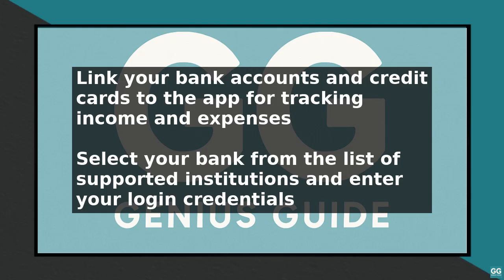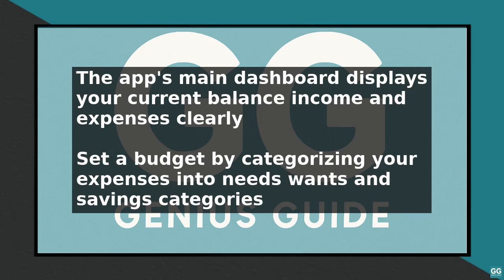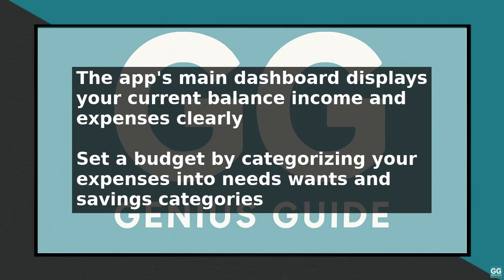How To Use Pocketguard App (2025)